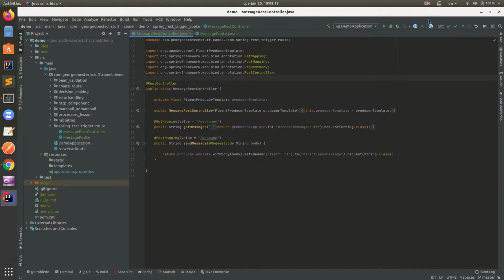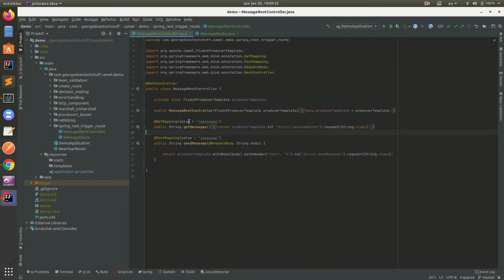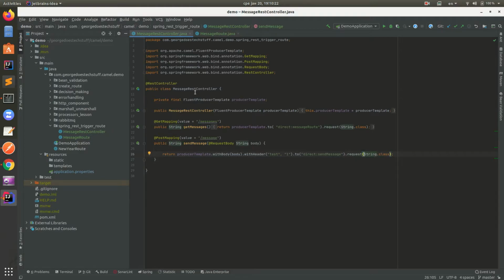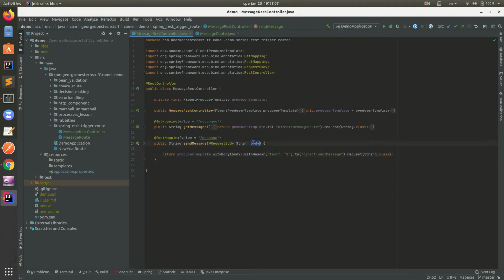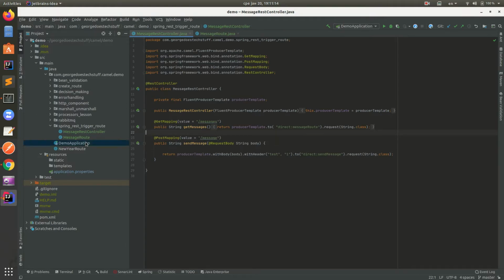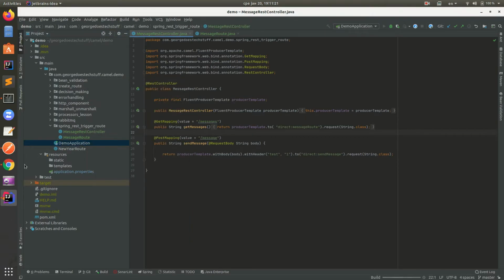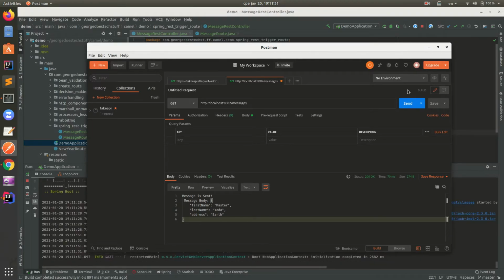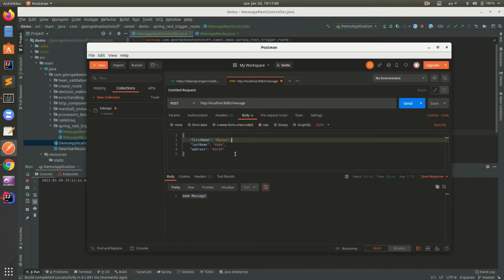Apache Camel - How to trigger Camel route from Spring REST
Hello Youtube!

Today I am gonna show you how to trigger a camel route from Spring REST.

Camel in Action book

Take care,

Djordje / George